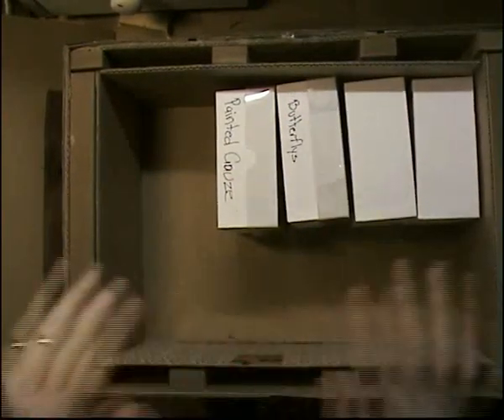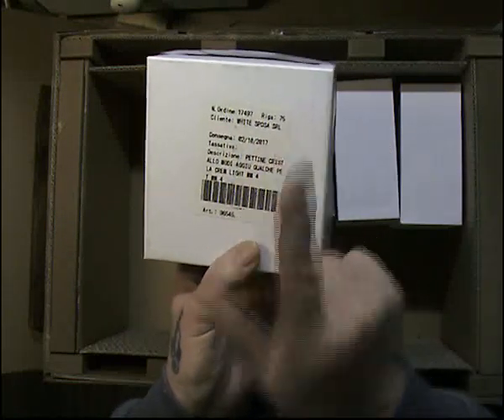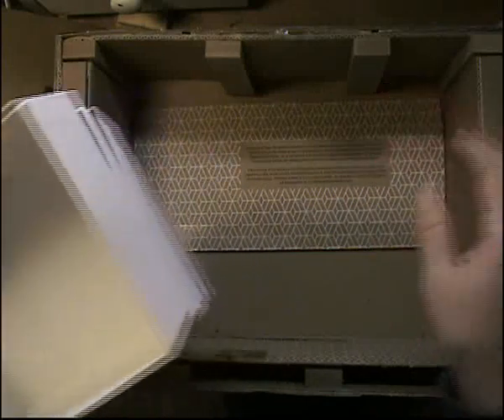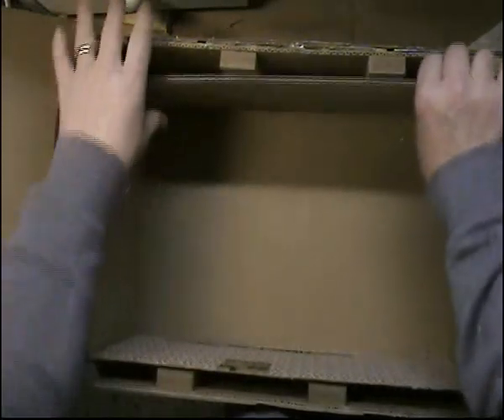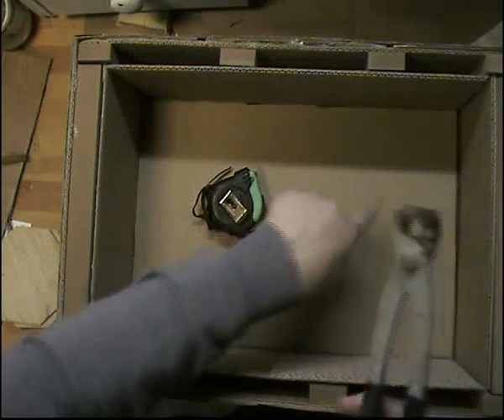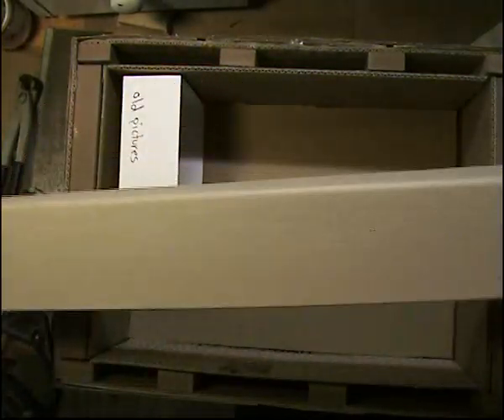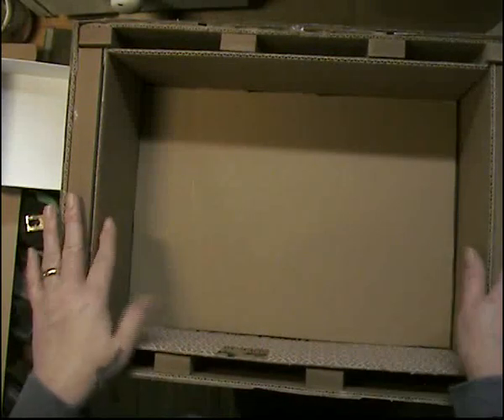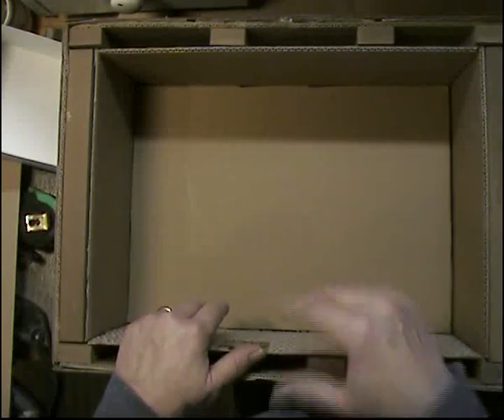Chest of drawers made with cardboard Part 1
Hello everyone ,Keeping busy with arts and crafts and most of all always looking for new ways to organize all my goodies , A real inspiration is Amy from Al John Heres her . Go and check out her great ideas on storage.